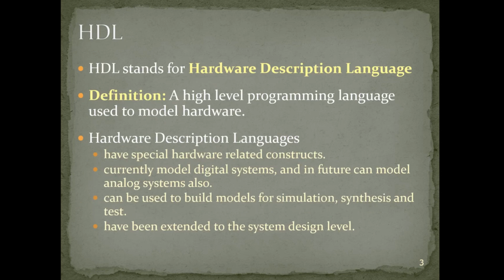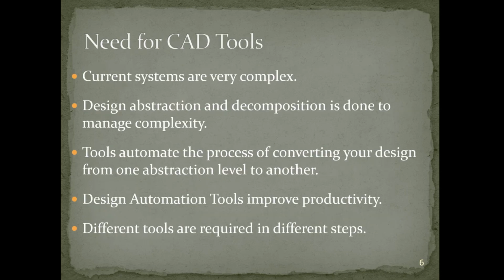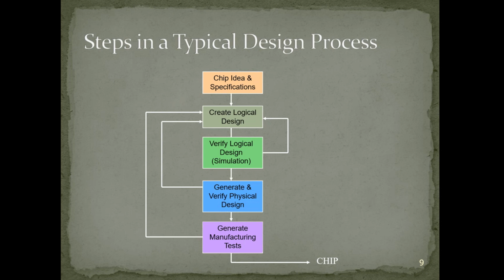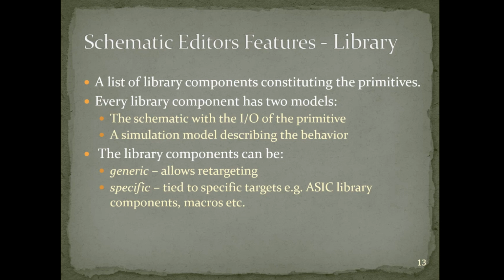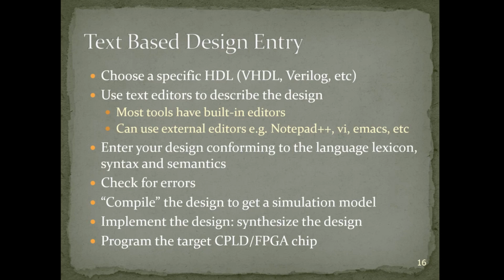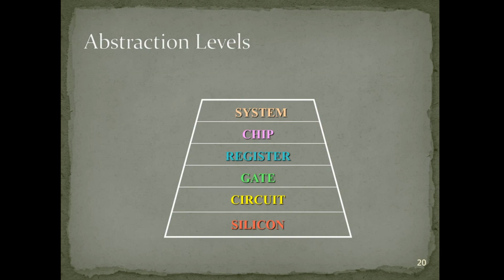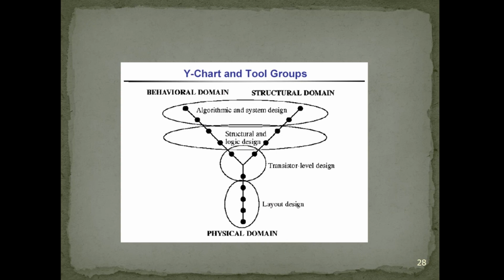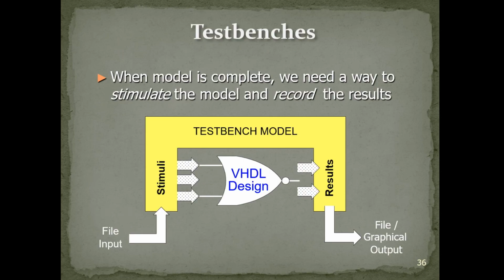Mastering VHDL: Hardware Modeling, Syntax, and Digital System Design | Lecture 2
Unlock the power of VHDL in this comprehensive lecture! Learn the syntax and semantics of VHDL, model digital systems at various abstraction levels, and explore the synthesizable subset of VHDL. Discover tools for VHDL simulation and synthesis, and get introduced to the ASIC and FPGA design process. Perfect for students, engineers, and hobbyists looking to master hardware modeling with VHDL.